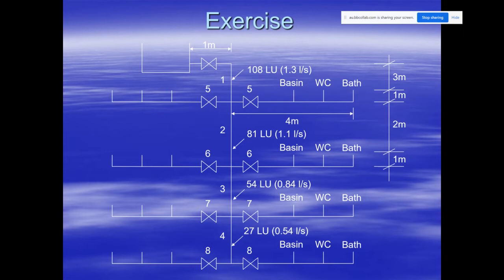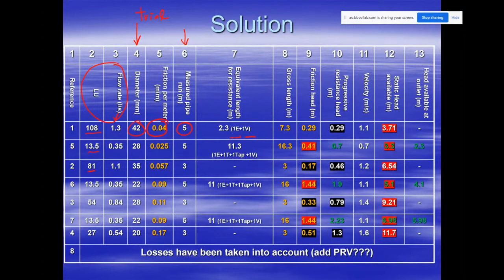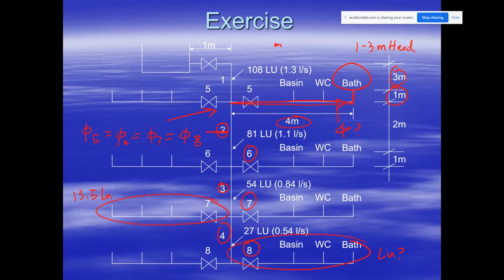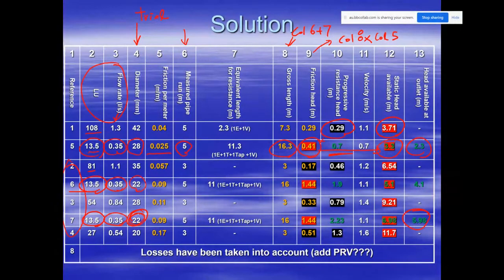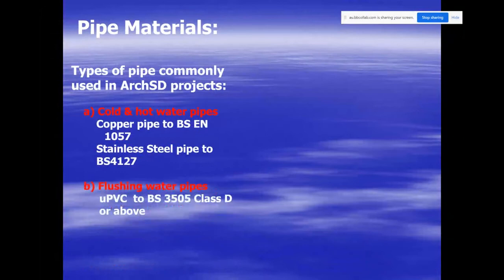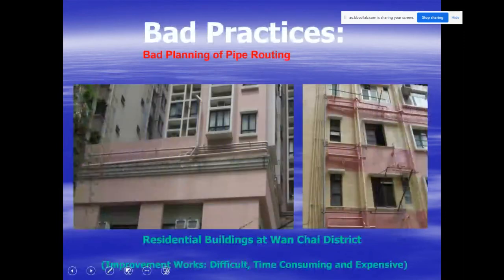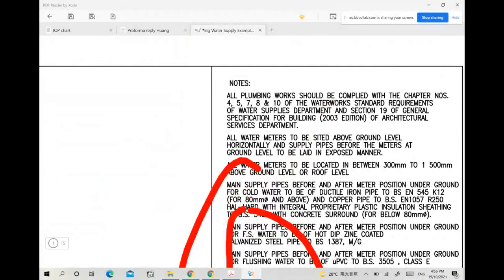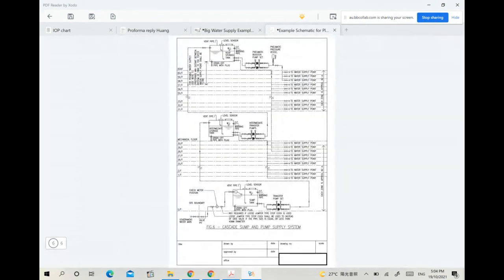Lecture 8 Part 2